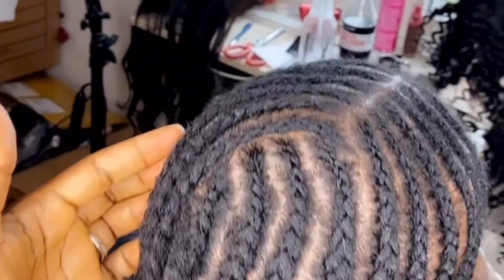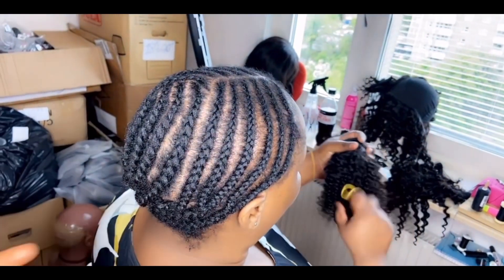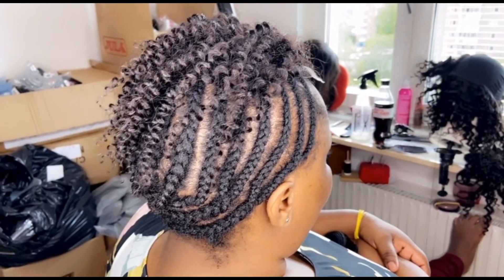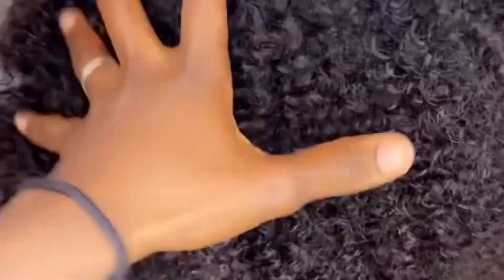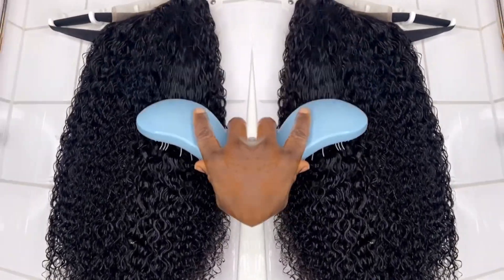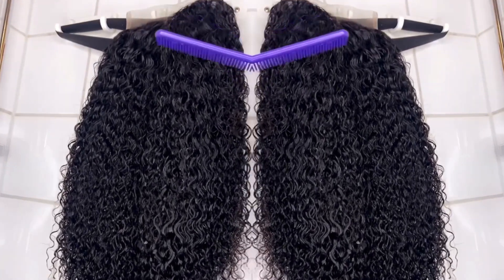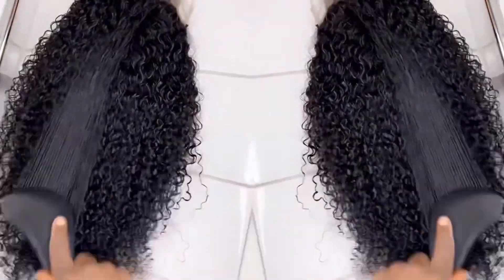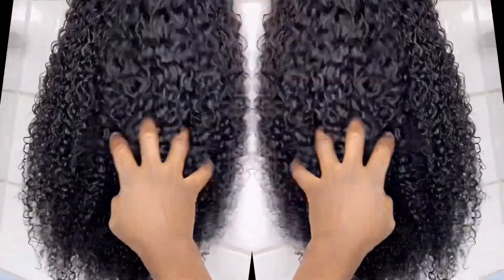Doing Sew-In Weave With Natural Looking Hair Texture